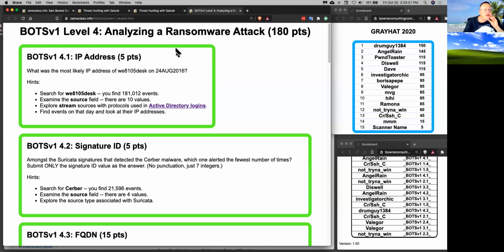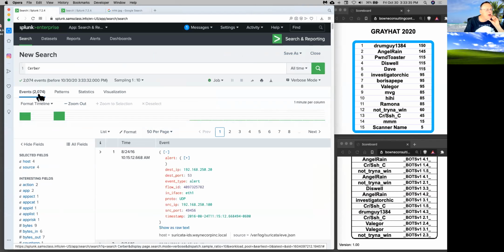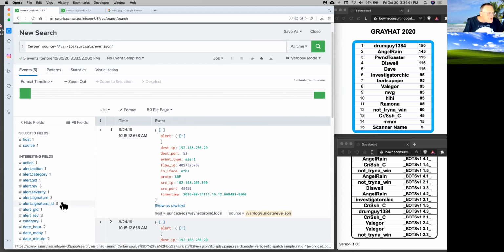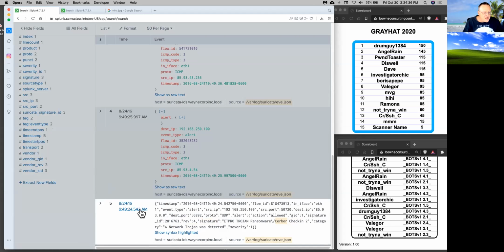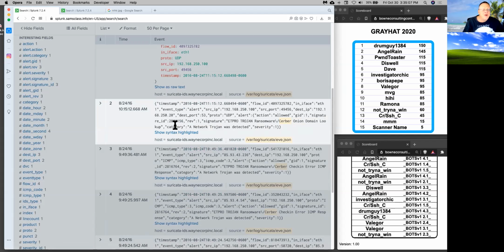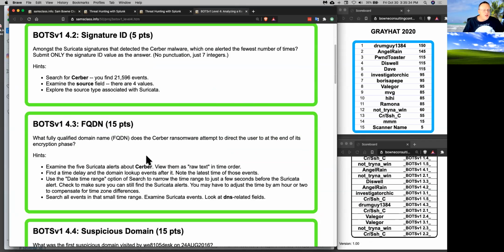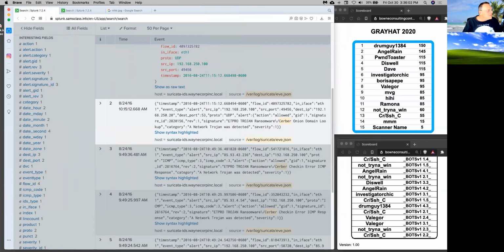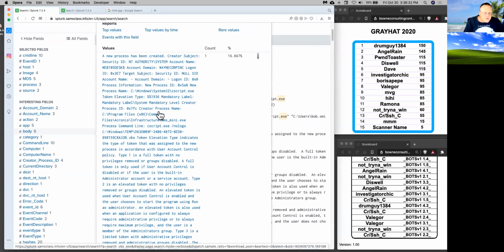Ransomware and Splunk